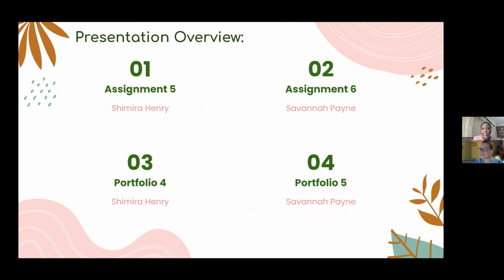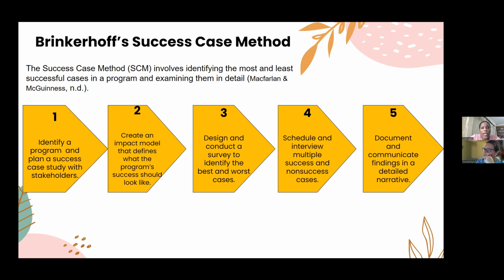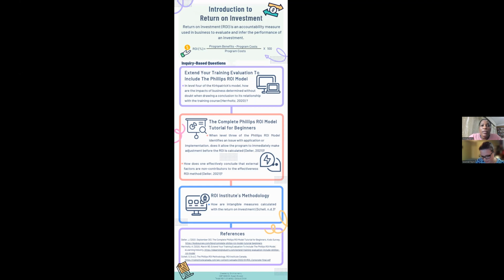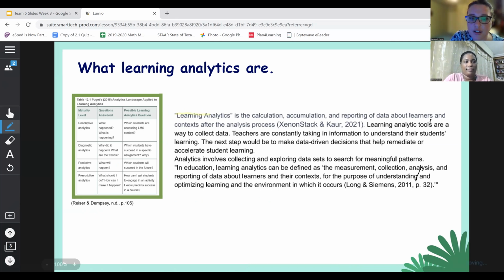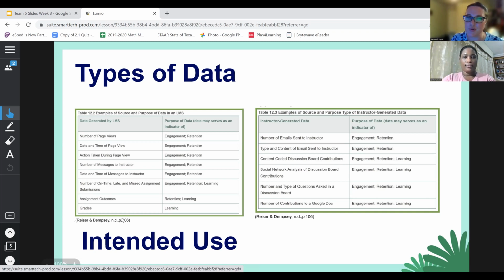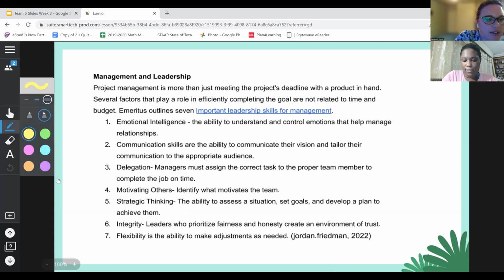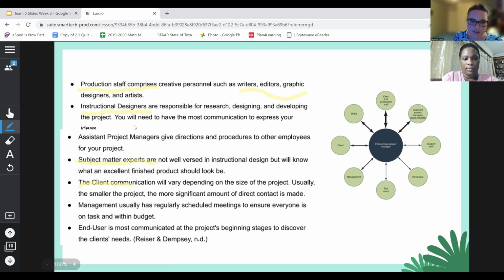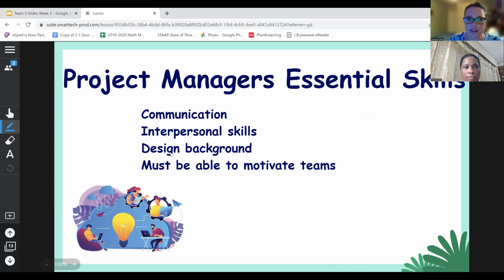Week 3 Team Shazam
IDET 5300